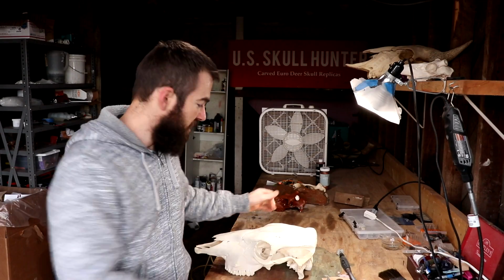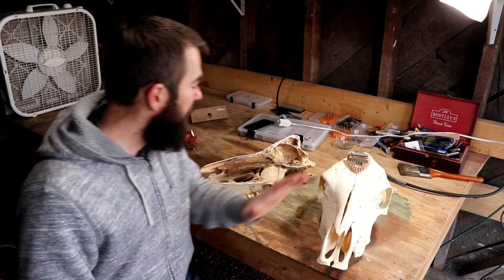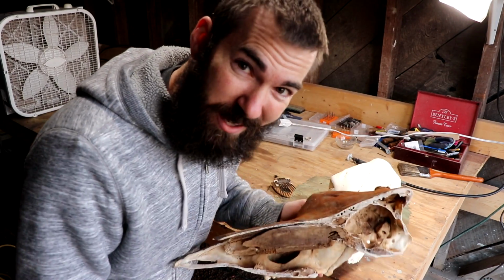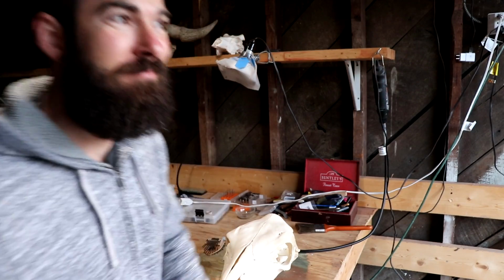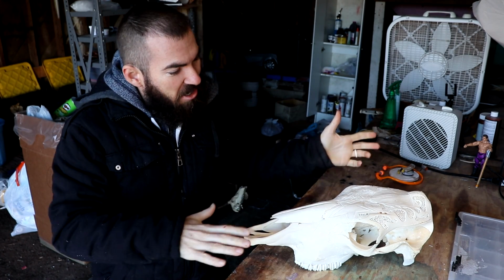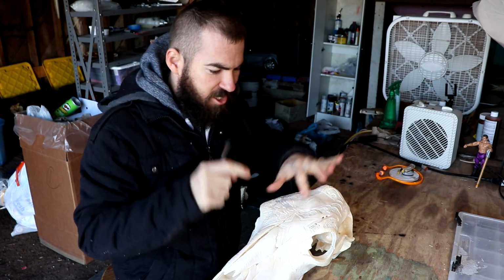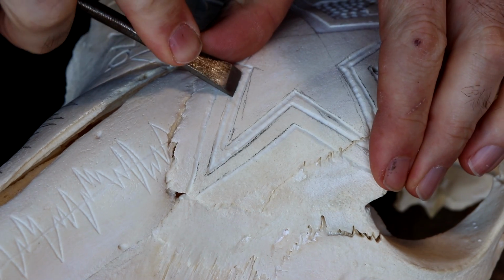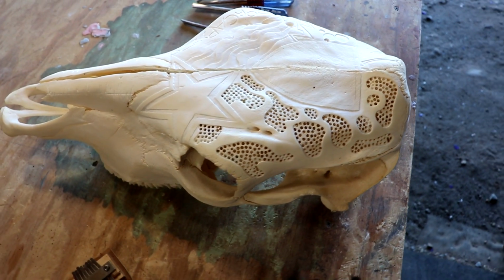Skull Kalimba (Made with a REAL skull!!)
Think you might want to learn skull carving? Here is a free 7 page guide to show you exactly what you need to get started

See how you can take a real skull and make it into a real working kalimba! In this video I use a Dremel 4000 to carve a cow skull with some fun designs and start the process of fitting the kalimba to the skull.

Tungsten Inverted cone and cylinder carbide cutting burrs
Diamond dust burrs
Inverted cone burr #110
Inverted cone burr #108

If you would like to learn the tools you need to carve skulls I have a bunch of free info

Check me out on Instagram @u.s.skullhunter

Total income from YouTube adds to date for 2019 = $63.32